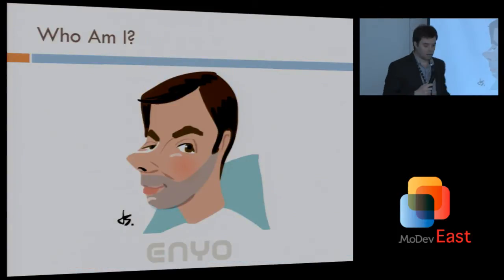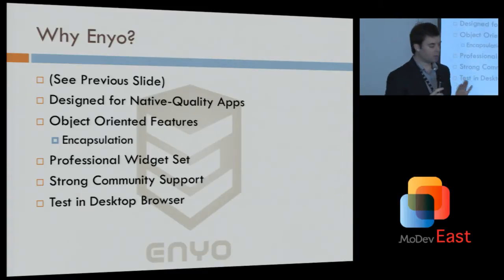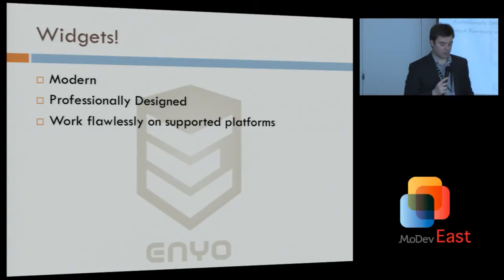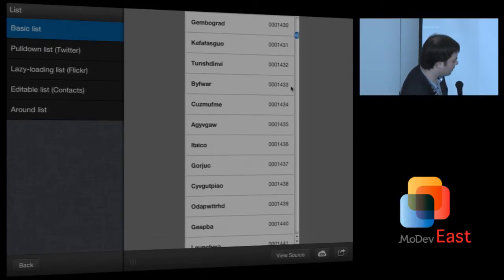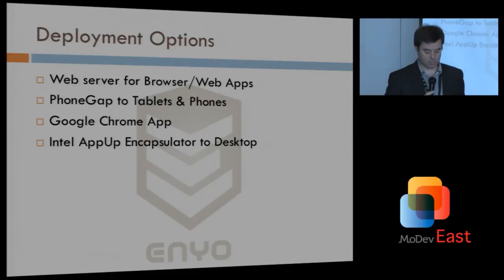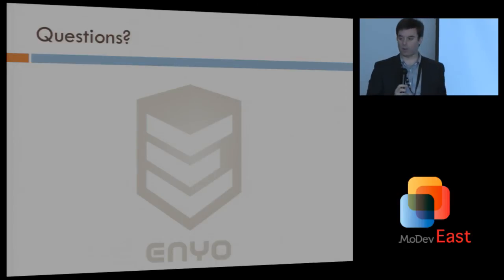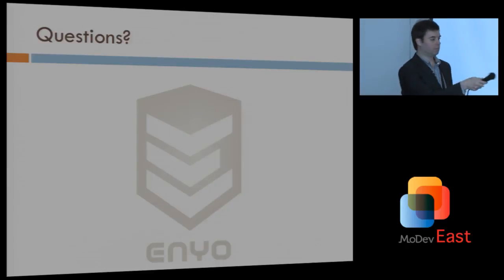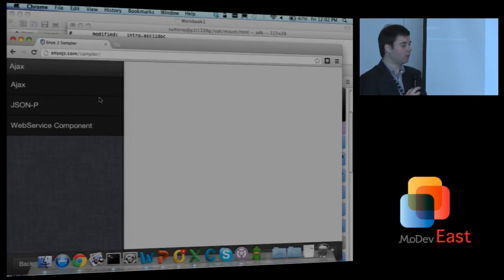ModevEast 2012 | HTML5 Apps: Write Once, Deploy Anywhere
This presentation will discuss using the Enyo JavaScript framework for producing cross-platform mobile applications. Attendees will learn about how HTML5 can be leveraged to develop a single code base that can be deployed to Android, iOS and other tablets. The talk will discuss connecting to device features and various deployment options.

Roy Sutton (Developer Relations Engineer at HP)

Roy Sutton is a member of the HP Developer Relations team, a contributor to the Enyo JavaScript framework and an app developer. He has been a mobile developer for longer than the term has existed.

Welcome to MoDevEast, where developers, designers and managers of mobile will gather for three days at the awesome Gannett / USA TODAY Conference Center in McLean, VA. The energy will be high and the content more timely than ever. This year's MoDevEast conference will focus on cross platform development with a healthy dose of design, marketing and management talks and workshops to send you into 2013 with a full head of steam. Three days and a schedule packed with mobile goodness.

MoDevAcademy Workshops - Thursday November 29

More than 20 hours of hands on instruction and cross platform training including several classes on project management and marketing. Sessions include getting started on iOS, Android, HTML5, Windows and more. Bring your laptop and prepare to get your hands dirty.

Conference - Friday, Nov 30

Four tracks of thought leadership talks, panels, demos and more will pack the day on Friday. Don't miss a chance to learn, network and hang out  in the MoDevLounge.  We're also giving away a bunch of great prizes at the end of the day. Wish to demo your app at the conference? Submit here for a ten minute slot (first come, first serve).

Hackathon - Saturday, Dec 1

MoDev Hackathons are becoming legendary in these parts. We'll be giving away up to $10,000 in prizes and a trip to Vegas for the grand prize winners. With sponsors like Gannett/USA TODAY, Mashery, SendGrid, Tout, Adobe, Millennial Media and others, we can't wait to see what new apps come from a fun filled day. The hackathon is free!